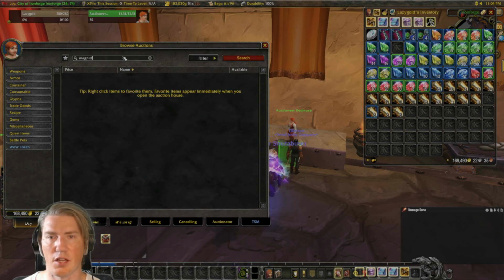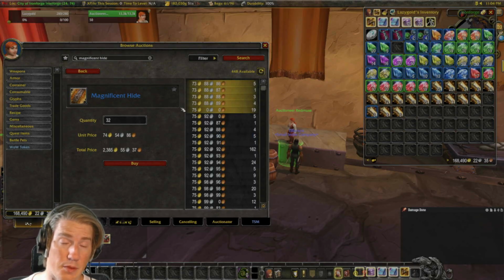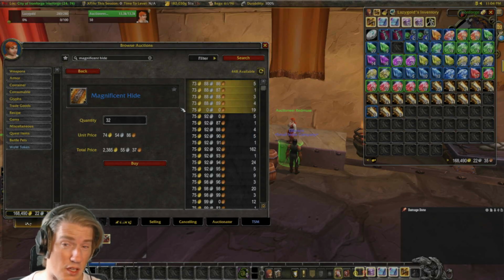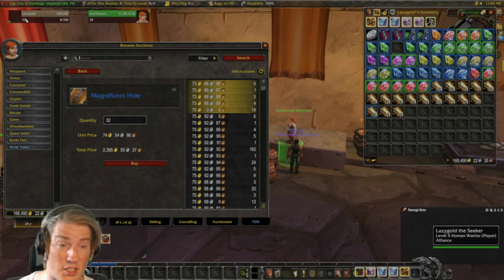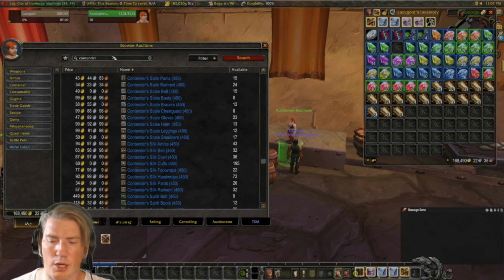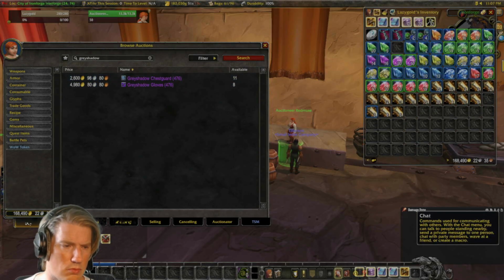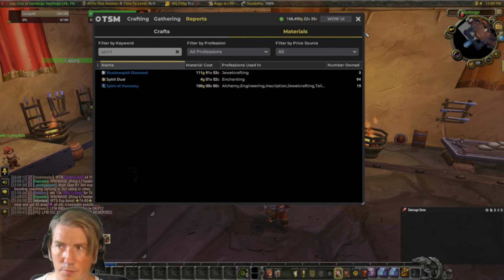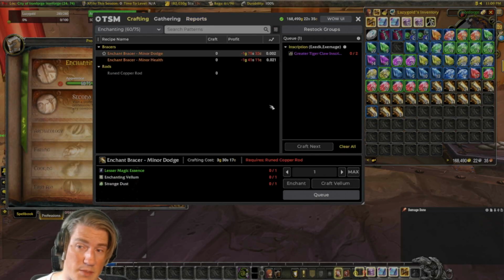This profession loves Spirits of Harmony! Mists Classic Leatherworking guide